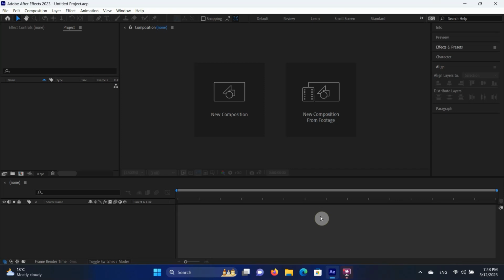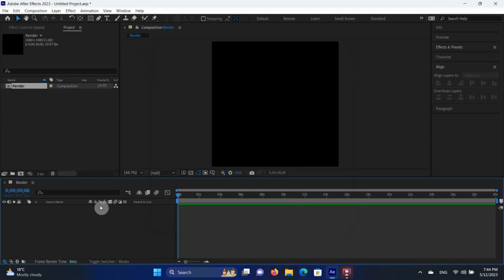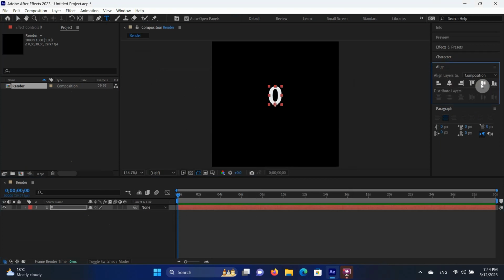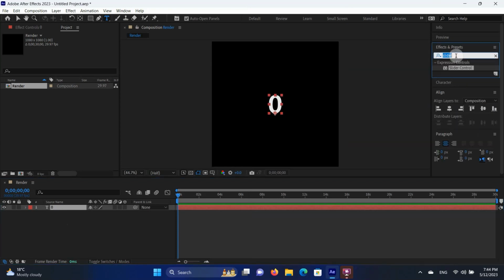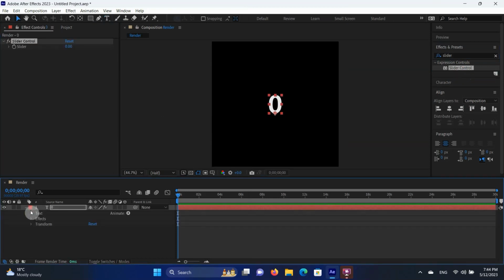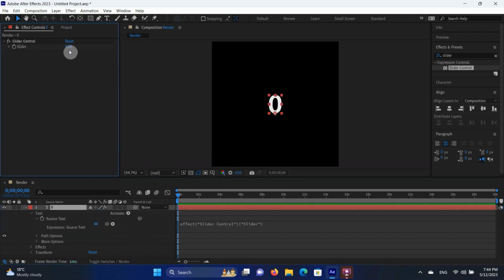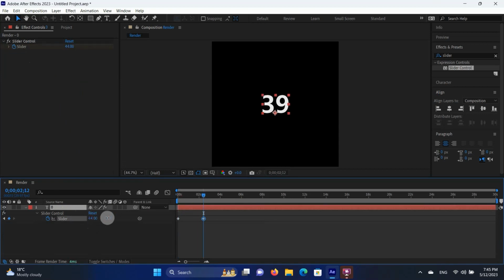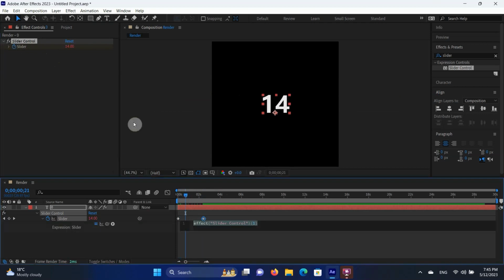How To Make A Simple Timer in After Effects 2022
Math.floor(effect("Slider Control")("Slider"));

0:00 Start
0:10 Make a new comp
0:19 Make a Text layer
0:38 Add Slider Control Effect to the text
0:47 Connect The Text Source to The Slider Control
1:23 Make the Slider Control Show only round numbers using Expression
1:45 Good Luck